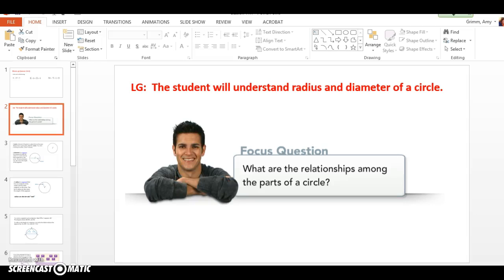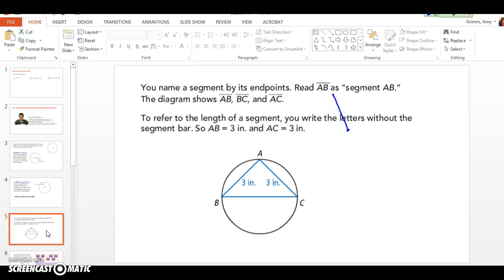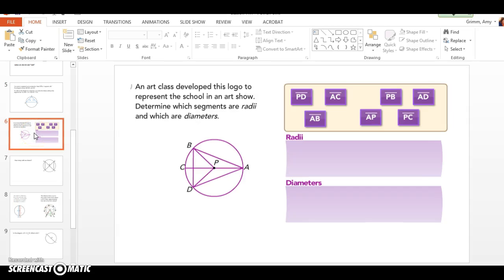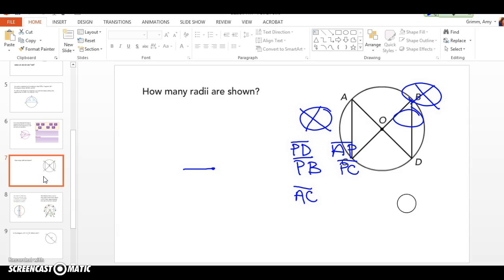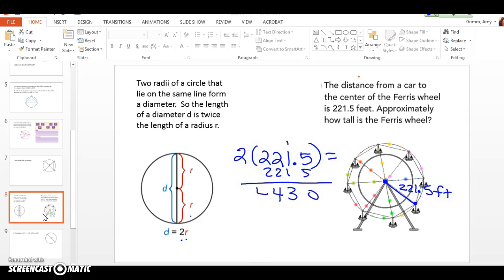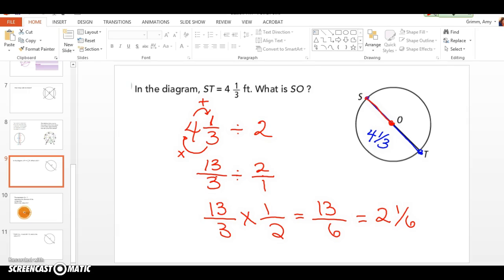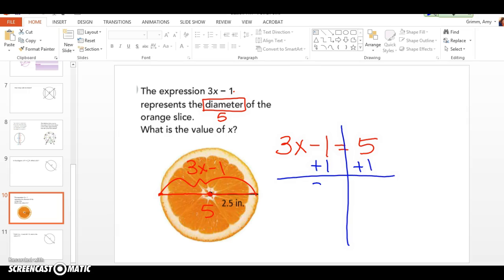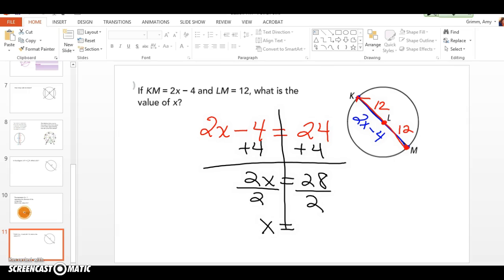Math 7 Lesson 11.1